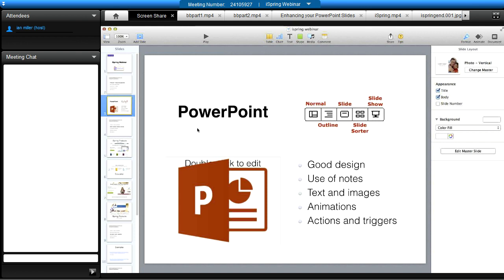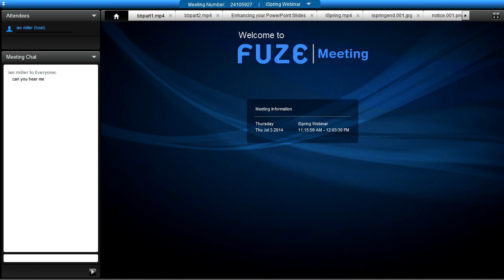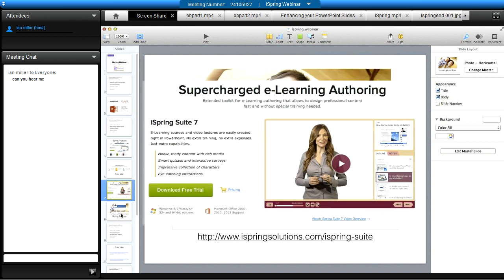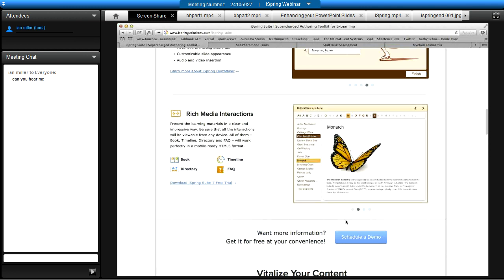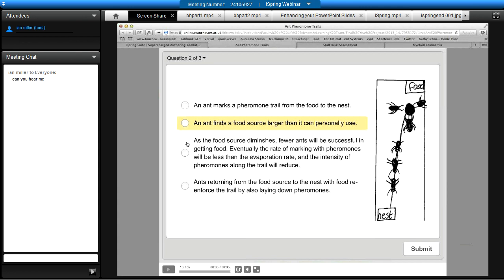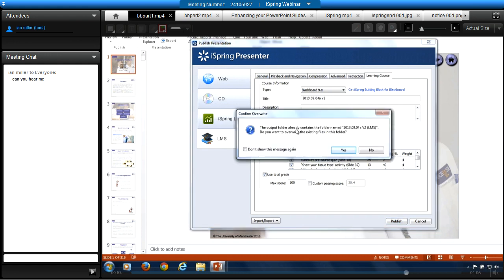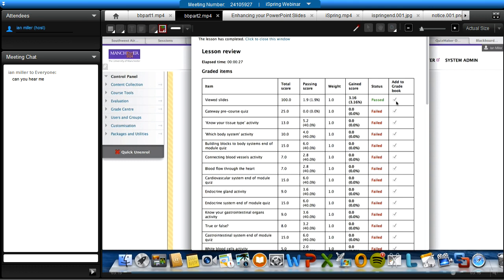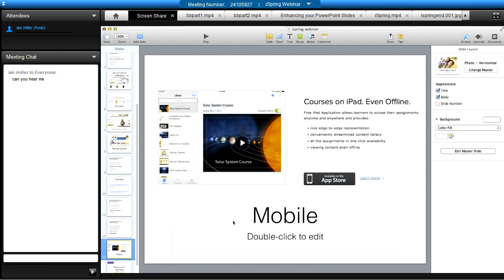iSpring Webinar 07 01 2014 12:00